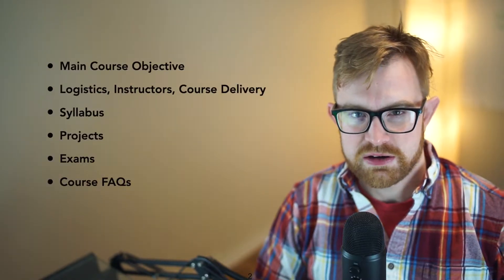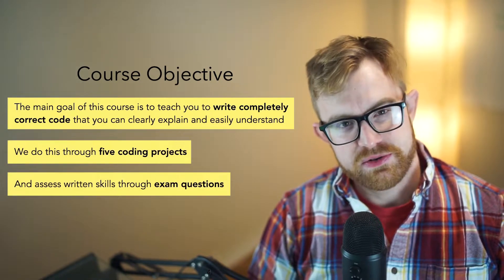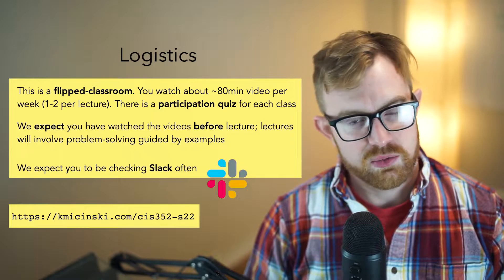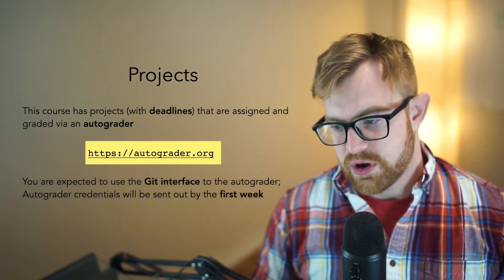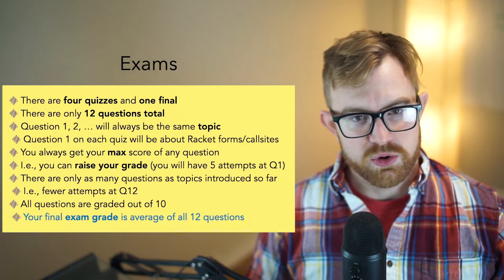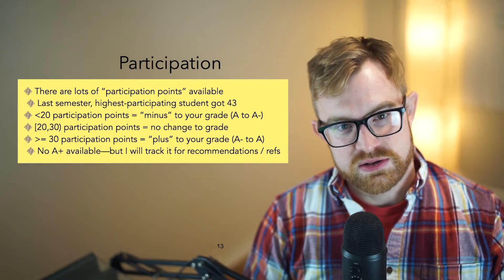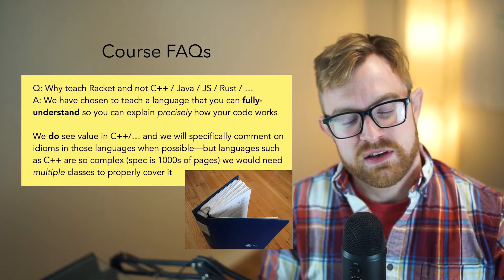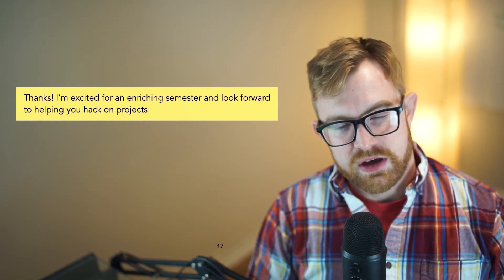CIS352 Spring 2022 Course Intro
Course introduction and logistics for CIS352, in the Spring 2022 semester of courses at Syracuse University. Head instructor Kris Micinski (Asst. Prof) with TAs Davis Silverman (PhD @ SU) and Chang Liu (MS @ SU). All content is creative commons unless specified otherwise.